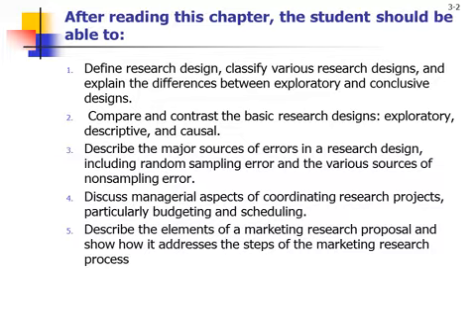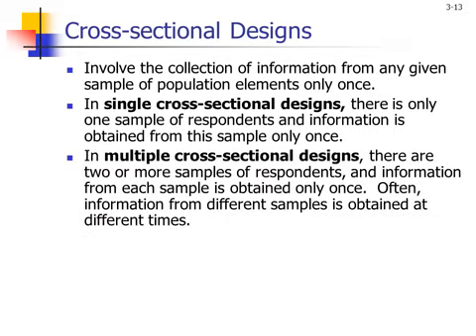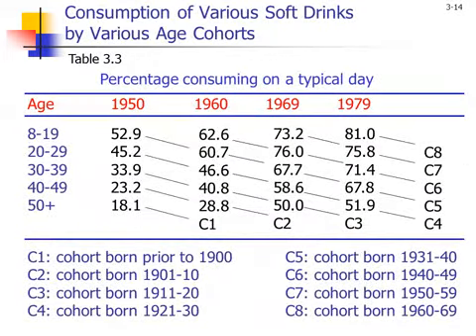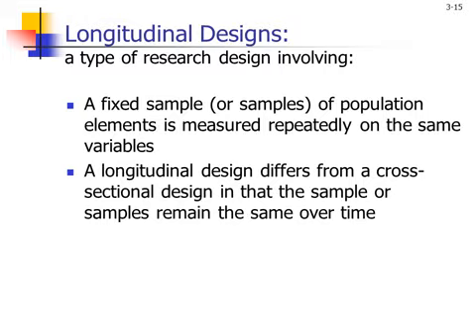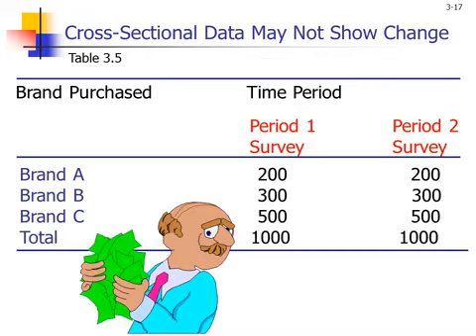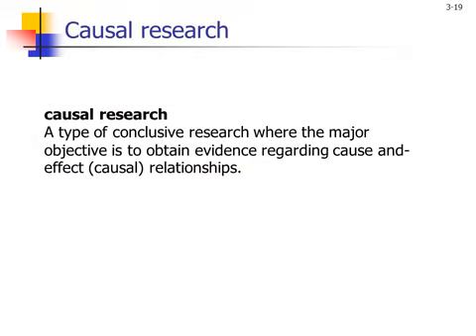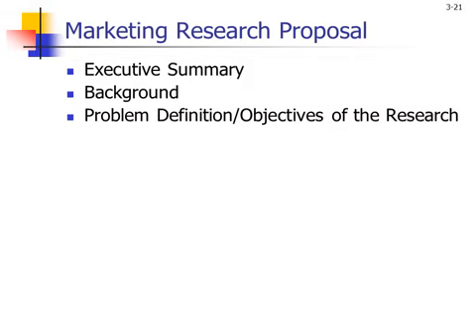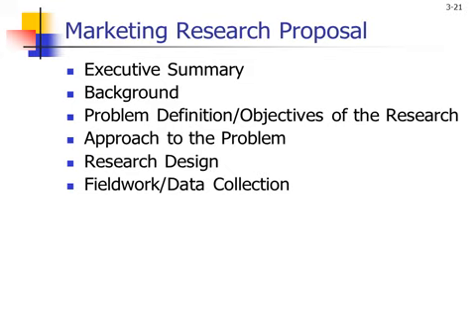بحوث تسويق الفرقة الرابعة انجليزي د دينا أبوبكر المحاضرة الخامسة